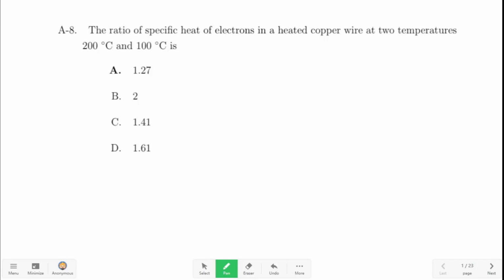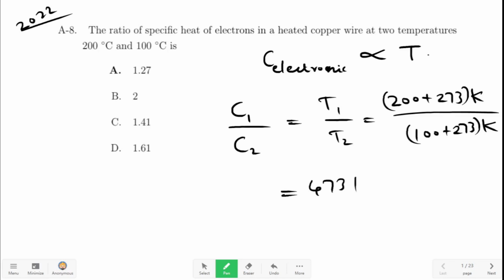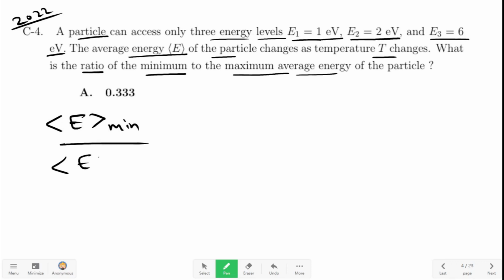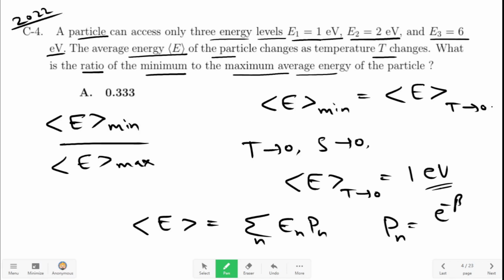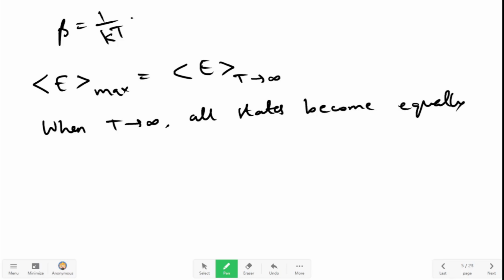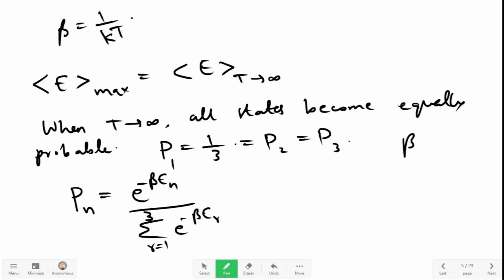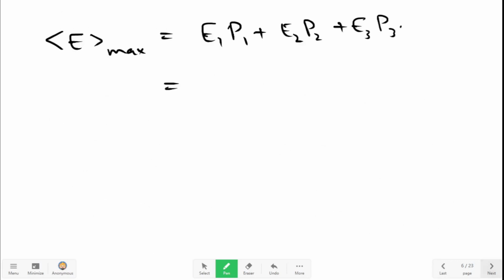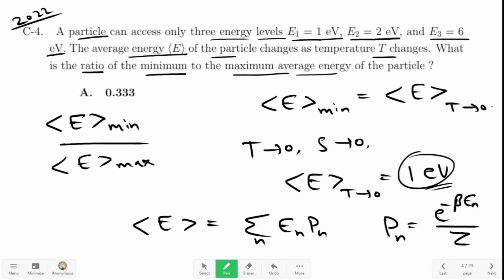Mastering Statistical Mechanics: Solve JEST Physics Questions with Ease! Part 11| CSIR NET GATE TIFR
Welcome to Part 11 of our Statistical Mechanics Masterclass! In this session, we solve couple of JEST 2022 Physics questions step-by-step, focusing on key concepts that are crucial for cracking JEST, CSIR NET, GATE, and TIFR Physics exams.

👉 What you’ll learn in this video series:

How to approach and solve Statistical Mechanics problems from JEST

Important formulas, tricks, and exam strategies

Conceptual clarity with detailed explanations

📌 Ideal for:

JEST 2025 aspirants

CSIR NET Physical Sciences candidates

GATE Physics & TIFR GS Physics students

📂 Question Source: JEST 2022 Official Physics Paper